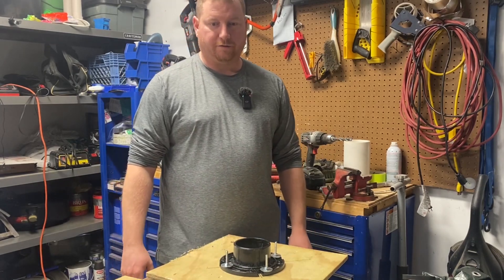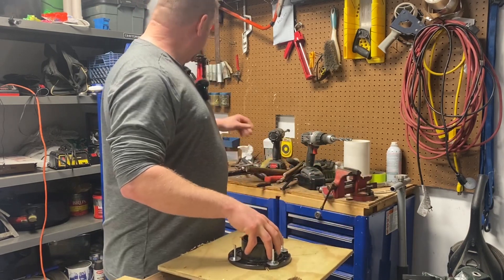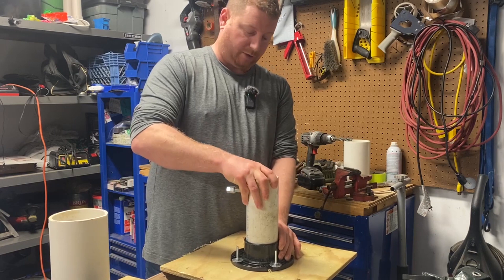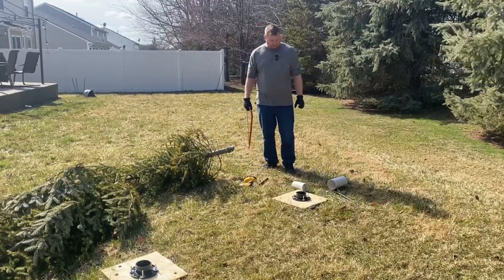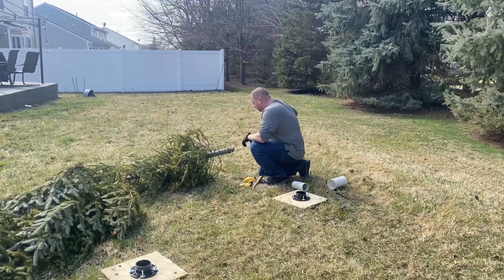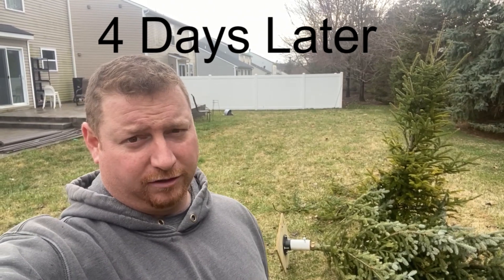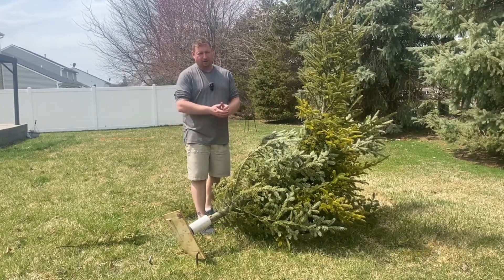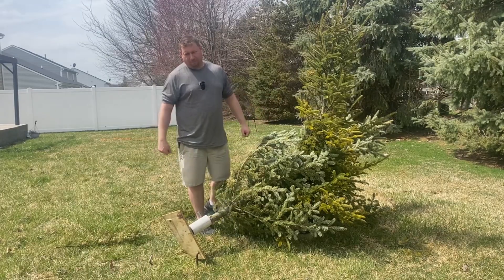How NOT to display Pre-Cut Trees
I wanted to try to find a safe cheap way to better display our pre-cut Christmas Trees.  I found one way that I won't be displaying them.  Onto the next idea.